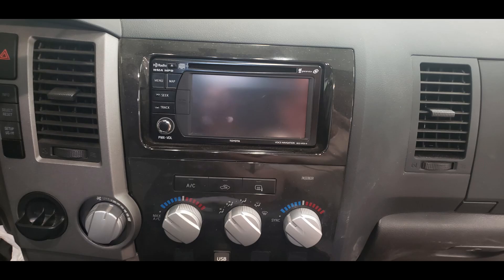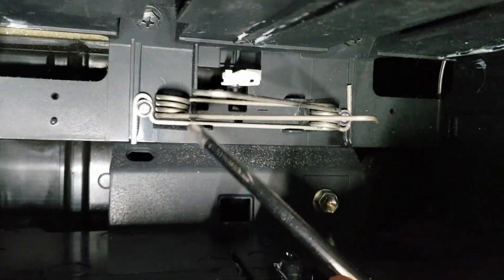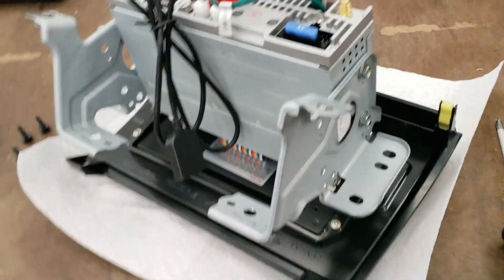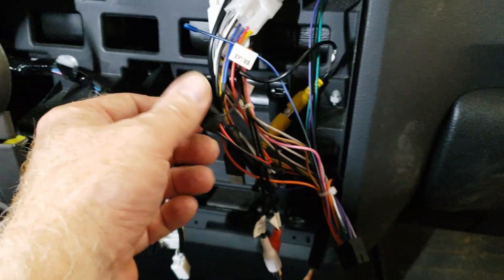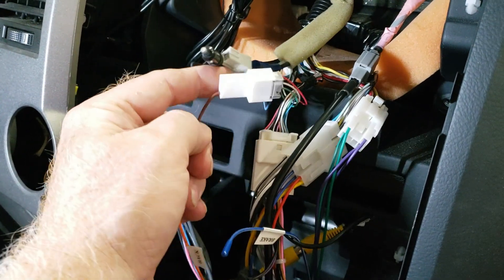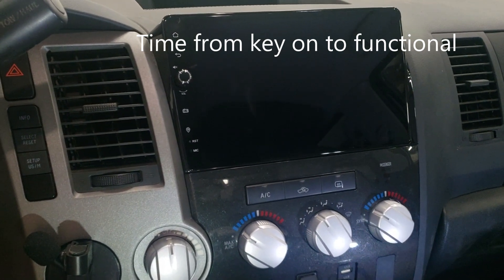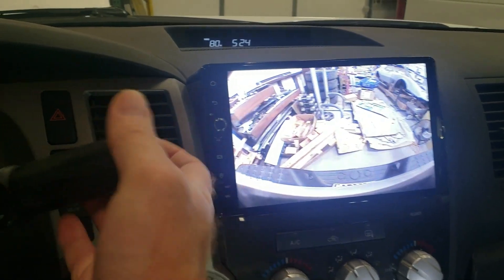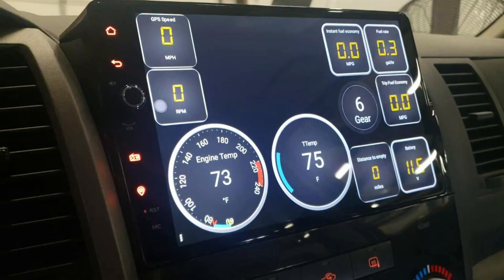2013 Tundra Joying Android Head Unit Installation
Some of the steps and extra adapters that I used to install the Joying 10.1 Android Head Unit in my 2013 DC Tundra.

Relevant Links
The head unit
Stick on heat sinks for the head unit
I got an adapter for the OEM USB connector:
I got a dash insert for the other 2 USB ports - which did not fit without modification

I use this Wi-Fi OBD2 adaptor and OBD Fusion to create a gauge screen

The OEM microphone is not compatible, so I made a holder for the Joying mic that fits in the coin holder spot.